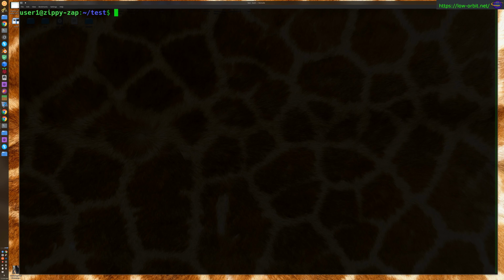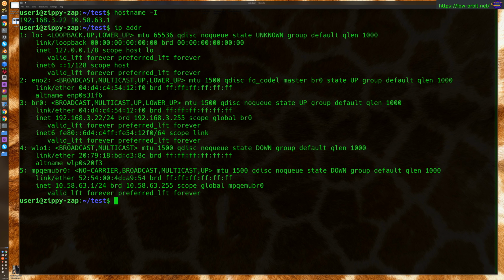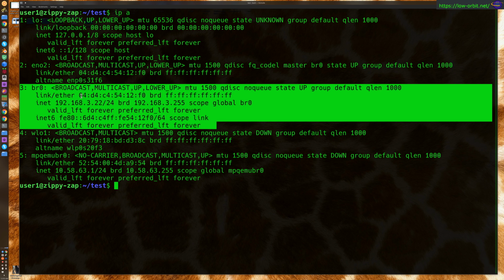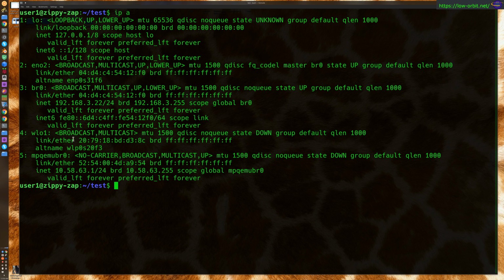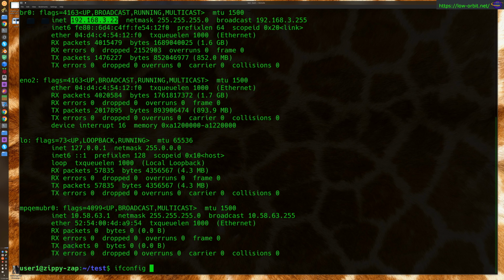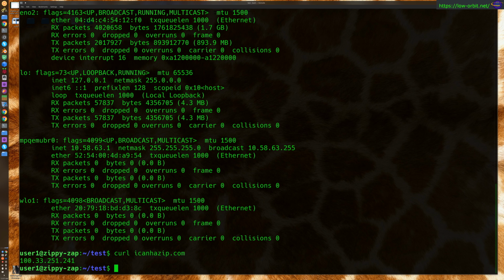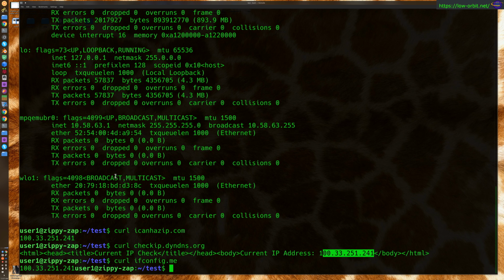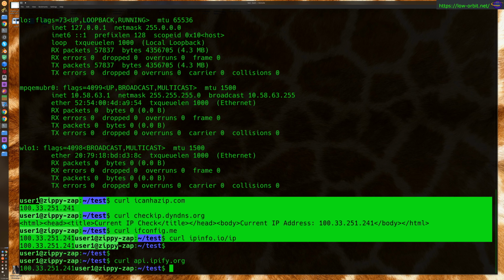Linux How To Find Your IP Address